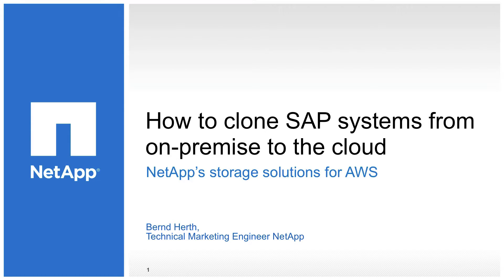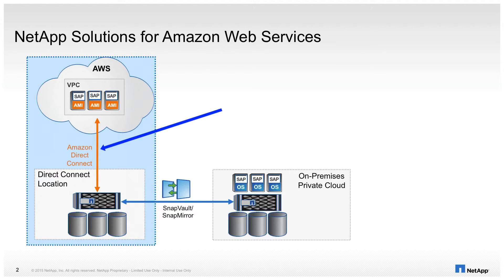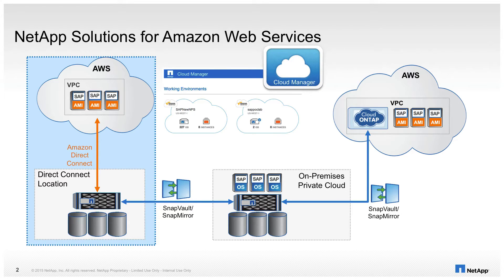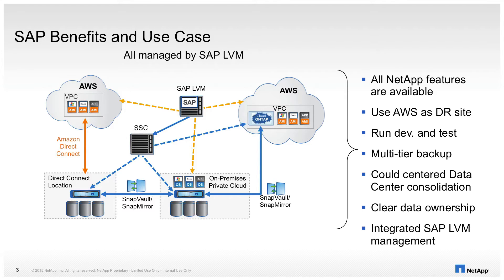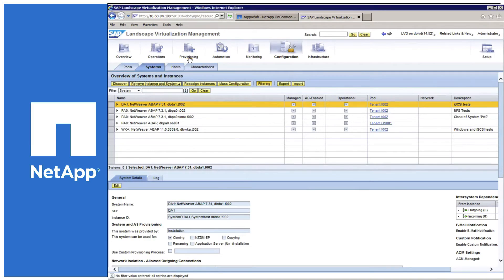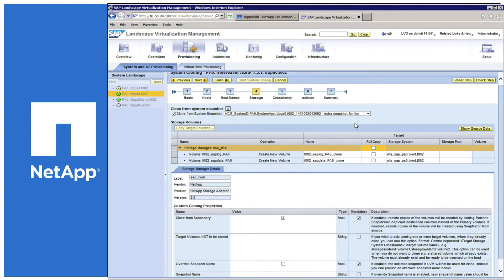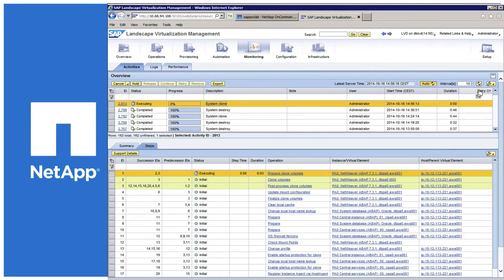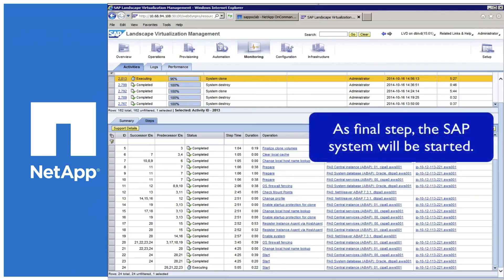Easy guide: how to clone SAP systems from on-premise to the cloud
Bernd Herth, Sr. Technical Marketing Engineer SAP at NetApp shares how SAP customers can move their dev/ops to the cloud – and back.